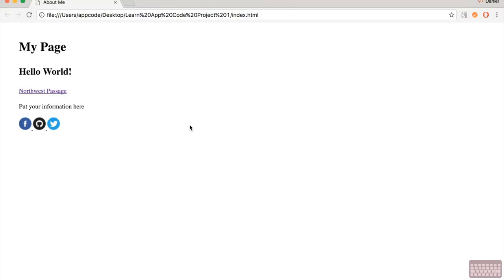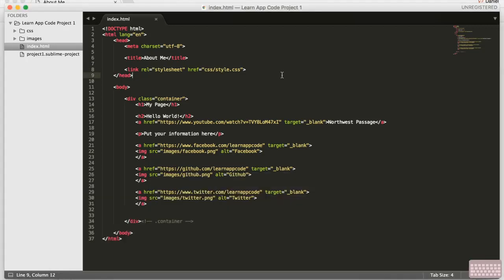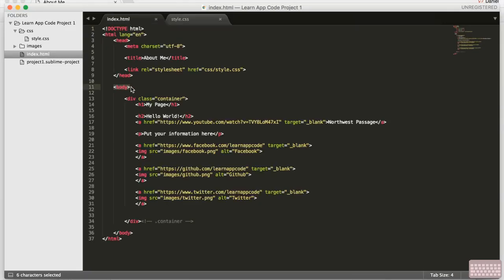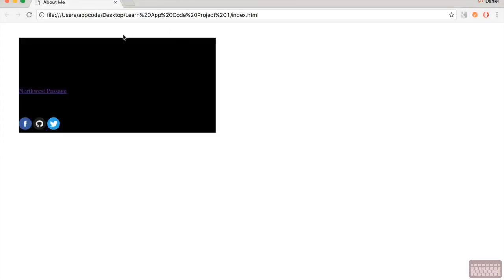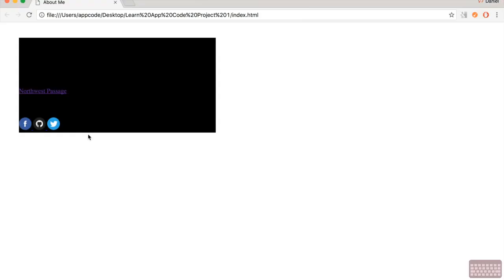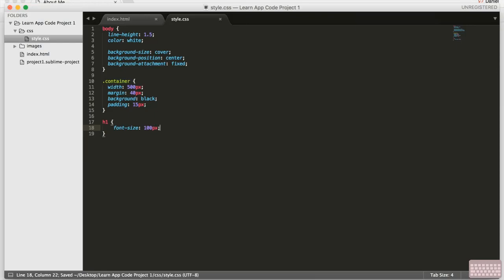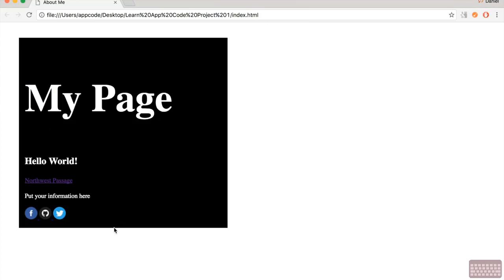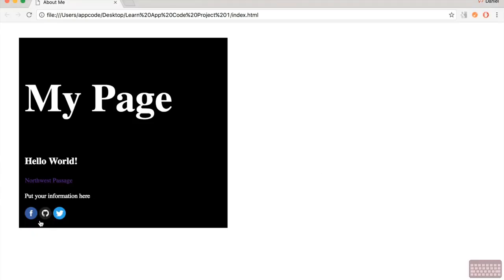8. Customize CSS - Create Your Own Blog with HTML, CSS, and Ruby on Rails